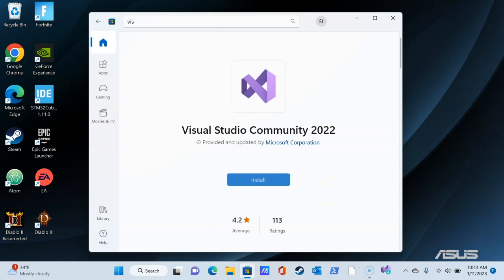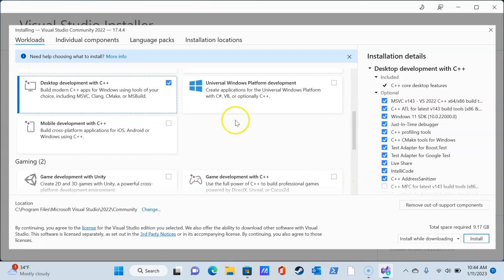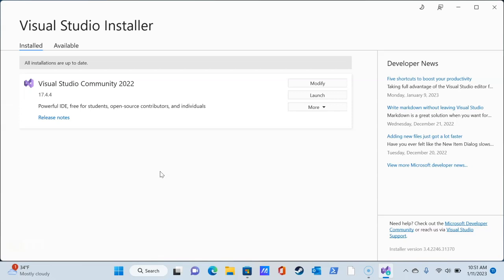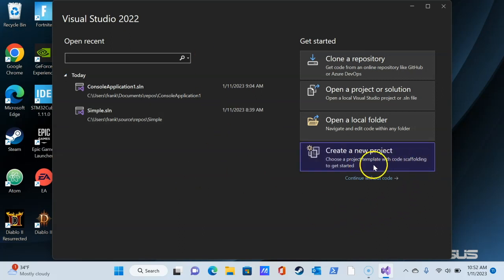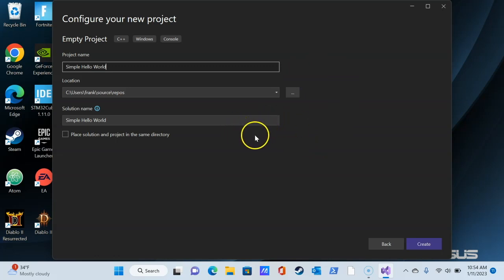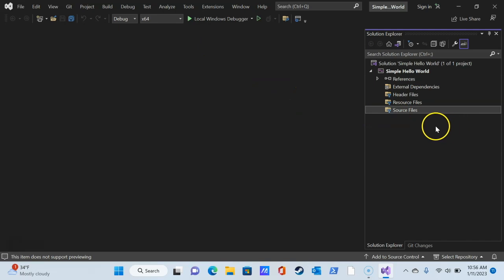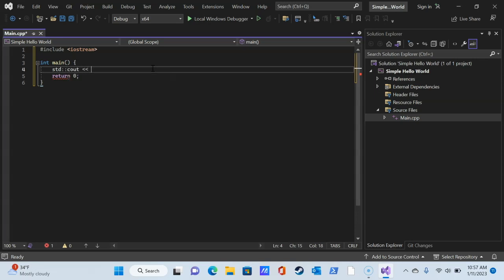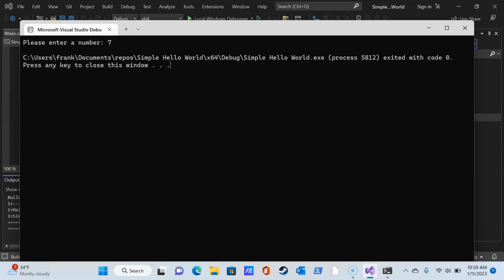Visual Studio and C++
This video demonstrates how to install Visual Studio 2022 and use it to create a C++ project.

NOTE: Apologies - there was a "permission" window I talk about that popped up during the installation process but wasn't captured by the screen capture tool. Don't let that throw you off! ;-)